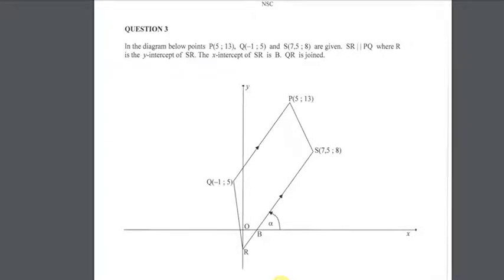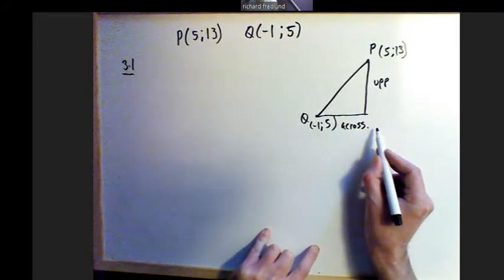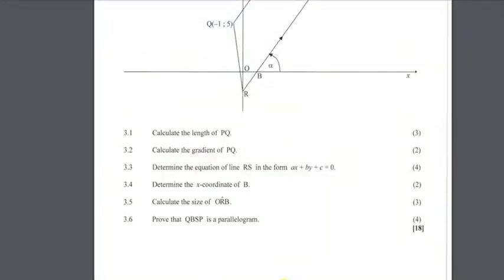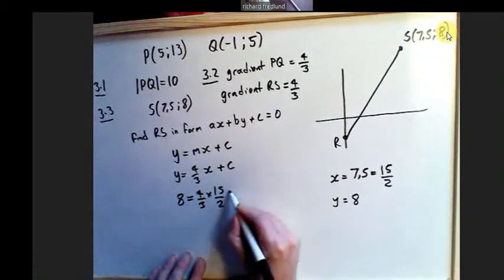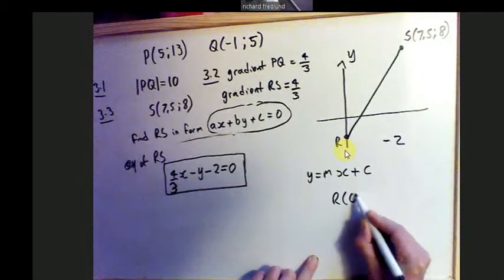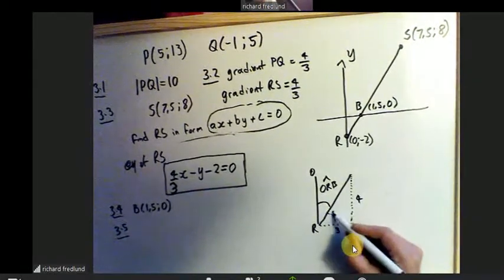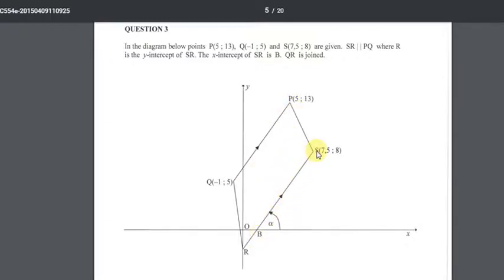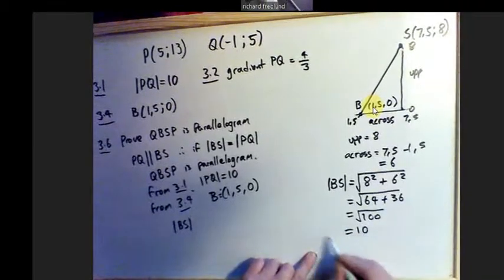Matric P2 Question 3 feb-mar 2015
Worked example, of question 3 Matric passed paper question, from P2 question paper Feb-March 2015. This is a geometry question, involving a parallelogram.